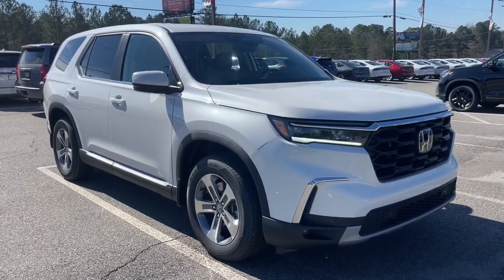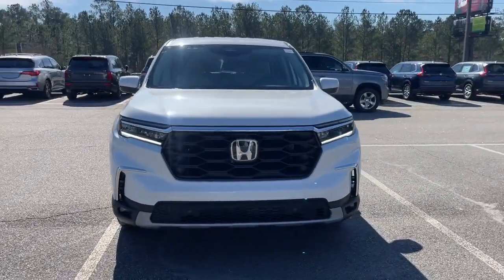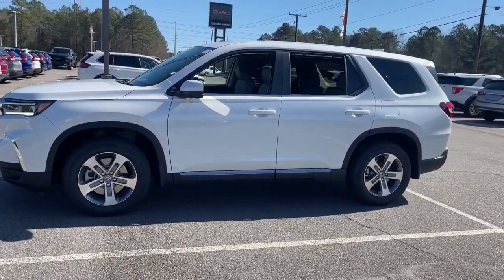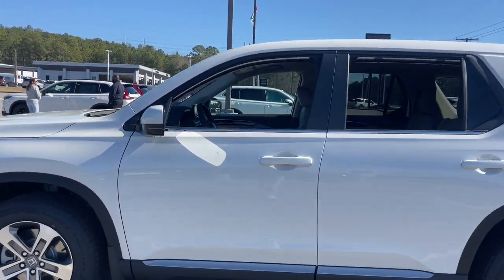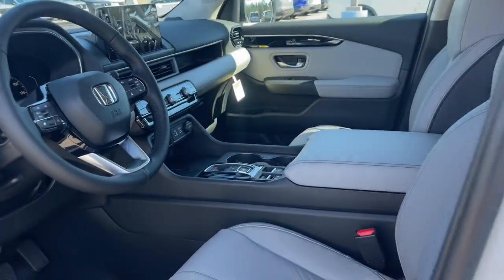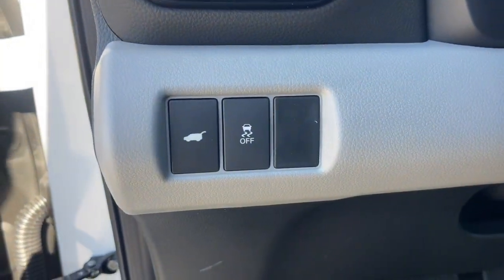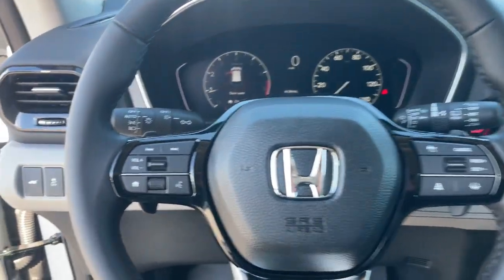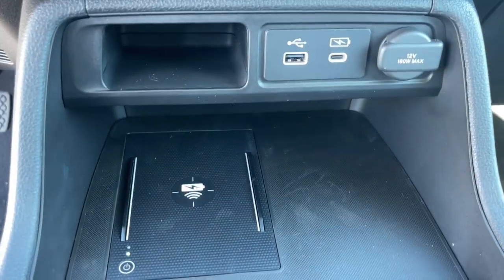2024 Honda Pilot Aiken SC,North Augusta Augusta Evans Grovetown H11190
Platinum White Pearl New 2024 Honda Pilot EX-L available in 550 Jefferson-Davis HWY, Warrenville, South Carolina at Honda Cars of Aiken. Servicing the Aiken, North Augusta, August, Evans, Grovetown area.

2024 Honda Pilot EX-L - Stock#: H11190

AWD 10-Speed Automatic 3.5L V6 DOHC 24V Back Up Camera Bluetooth MP3 i Pod Adaptive Satelitte Radio Hands Free Calling Professionally Detailed Inside and Out.brbrRecent Arrival!brbrbrWhen checking out this 2024 Honda Pilot at Honda Cars of Aiken you can be assured that you are receiving an excellent value!!! That is because we offer a transparent pricing policy - ask us for any 3rd party information on the value of this vehicle! *Internet sale price must be presented at the time of sale; internet sales price does not include dealer installed terms. *Pricing of vehicles on this website does not include options that may have been installed at the dealership. Pricing may include current promotions and/or incentives. Price does not include tax tag registration fee or $599.50 Closing Fee. Please contact the dealership for the latest pricing and monthly payment. Published price subject to change without notice to correct errors or omissions or in the event of inventory fluctuations. Based on 2019 EPA mileage estimates reflecting new EPA fuel economy methods beginning with 2008 models. Use for comparison purposes only. Do not compare to models before 2008. Your actual mileage will vary depending on how you drive and maintain your vehicle. While every effort has been made to ensure display of accurate data the vehicle listings within this website may not reflect all accurate vehicle items. Accessories and color may vary. All Inventory listed is subject to prior sale. The vehicle photo displayed might be an example only; vehicle photos might not match the exact vehicle. Please confirm the vehicle price with the dealership.